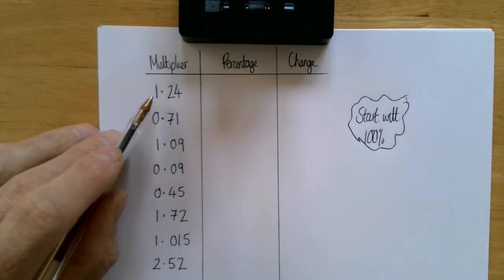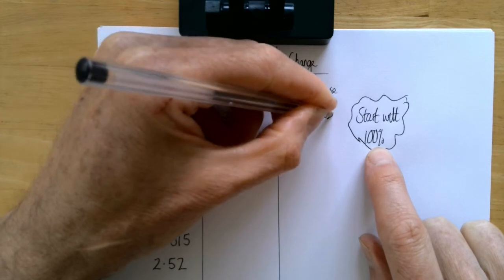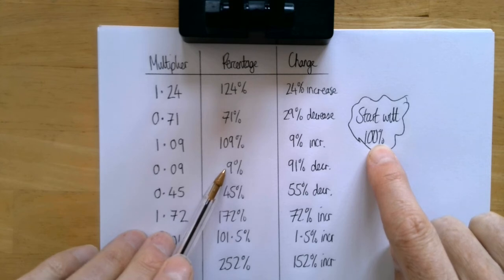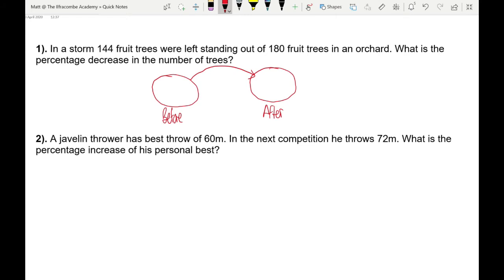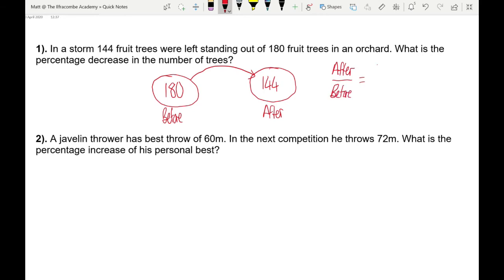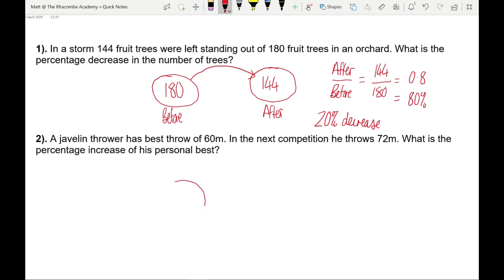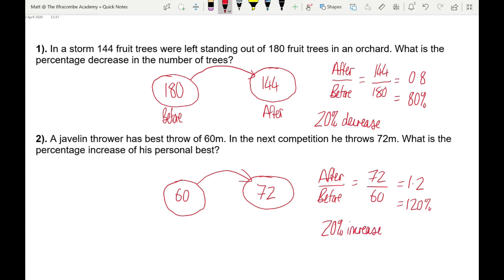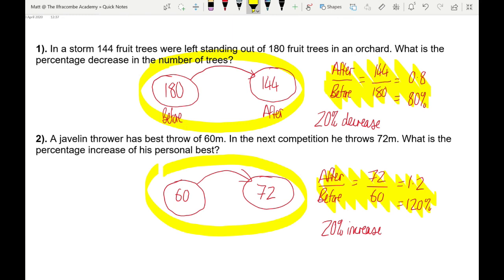Year 9 - Finding the percentage change